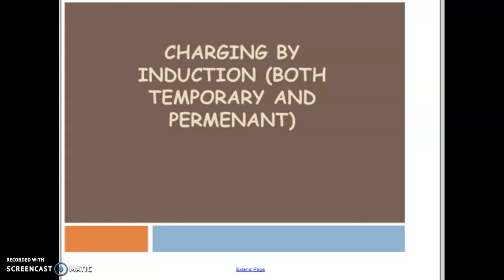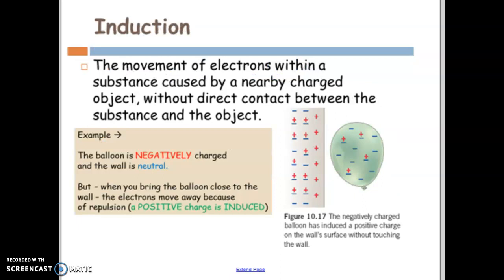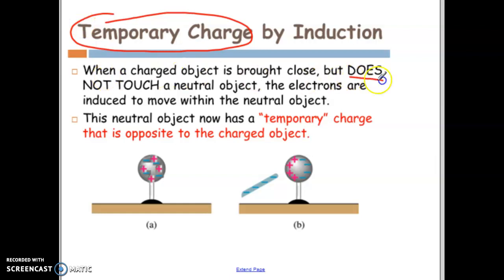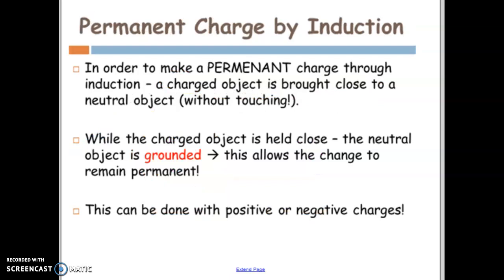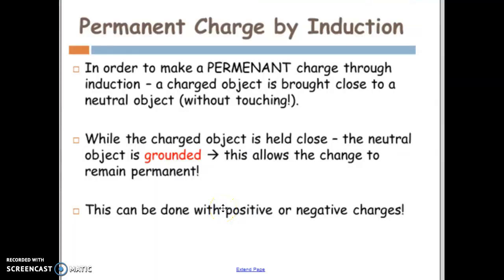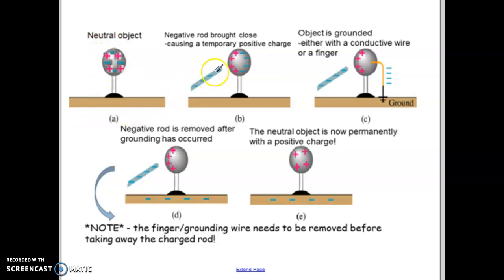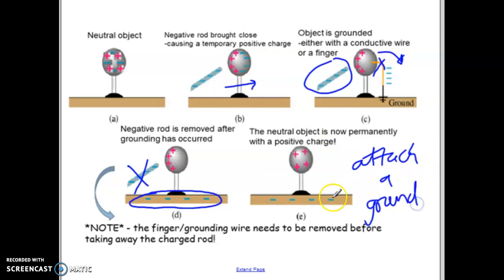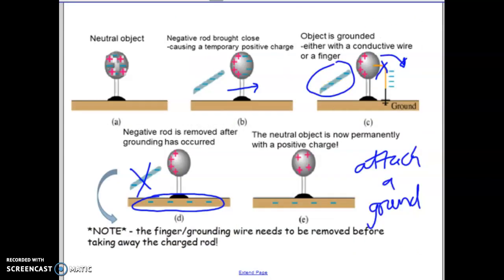induction part 1